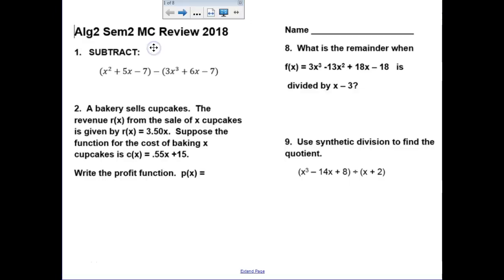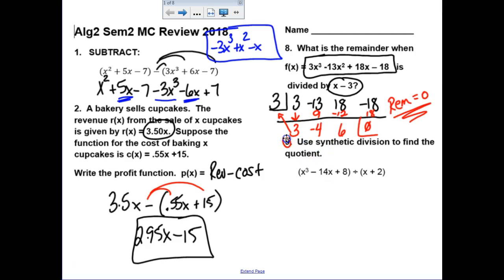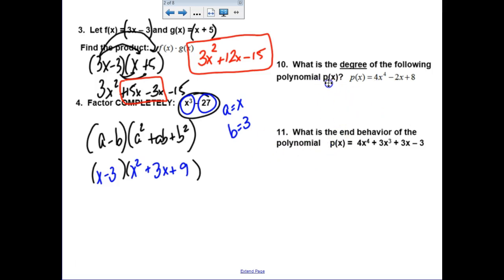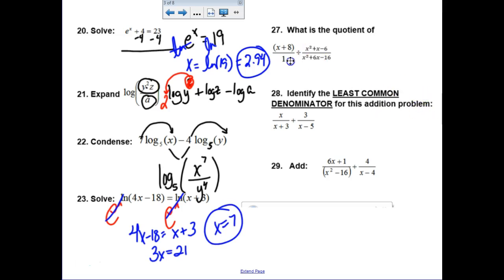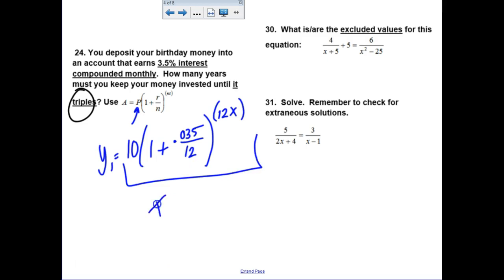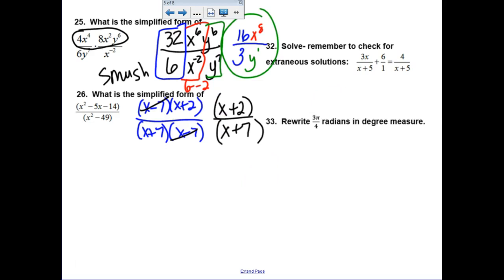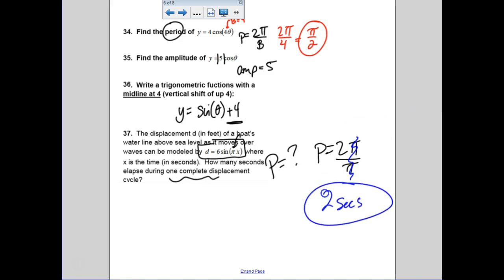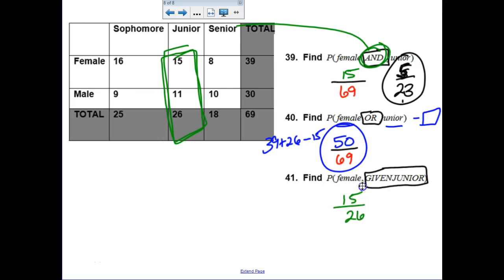Alg2 Sem2 MC Review Spring 2018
Review for MC final exam (Spring 2018 Algebra 2)